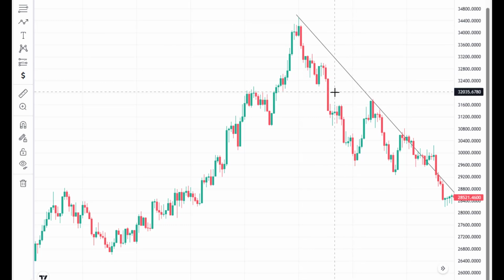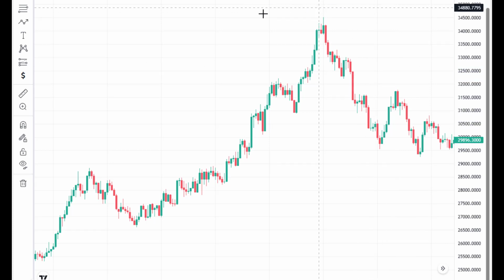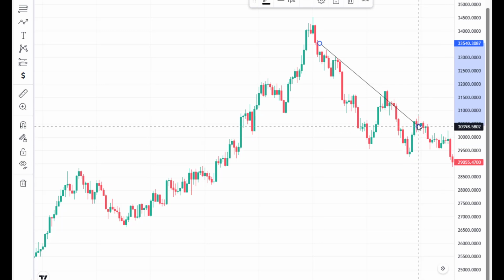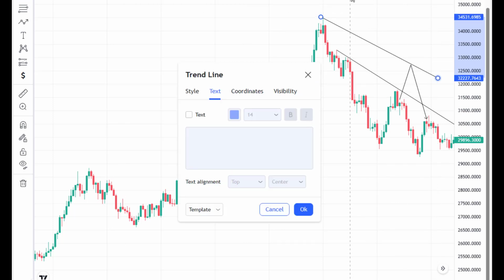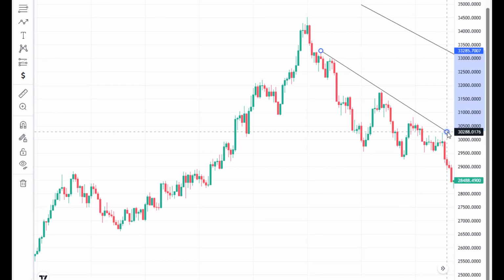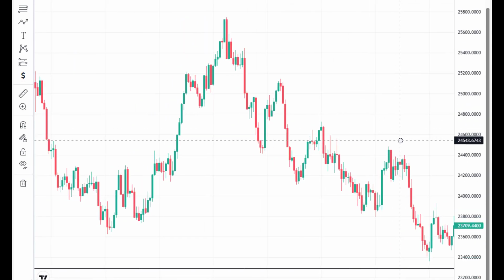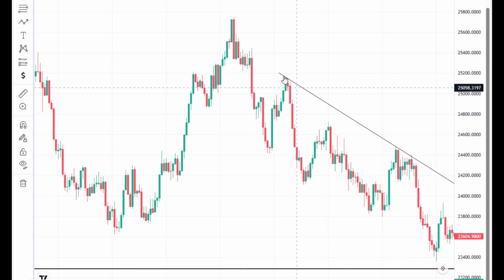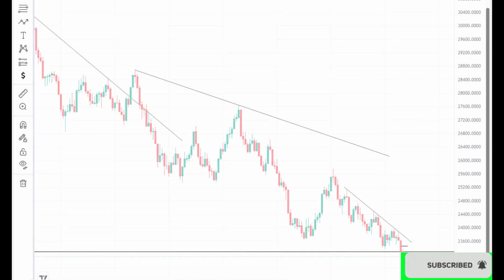TRENDLINE ERRORS YOU ARE MAKING /DRAW THIS WAY/VIX 75, BOOM & CRASH,NAS100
TRENDLINE ERRORS YOU ARE NOT AWARE YOU ARE COMMITING/DRAW TRENDLINES THIS WAY